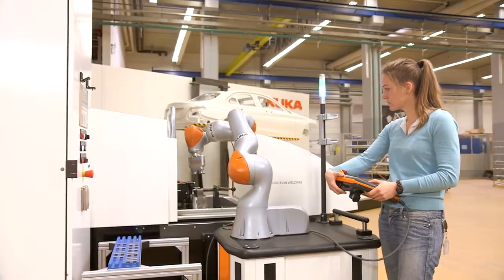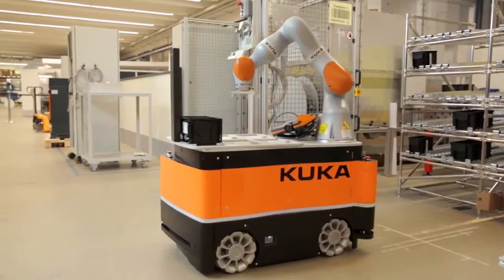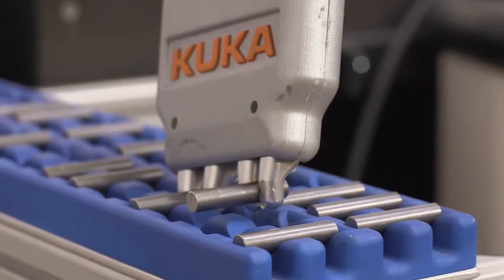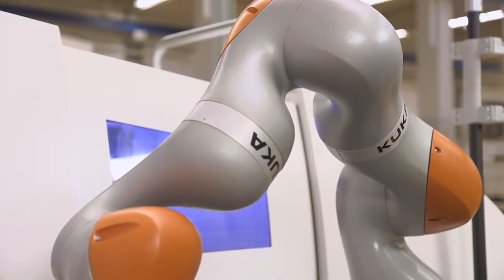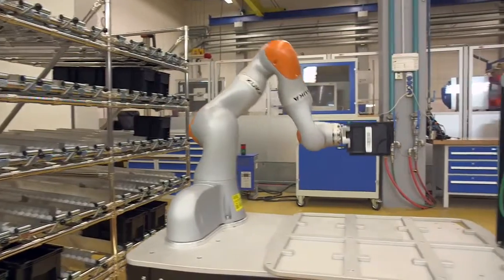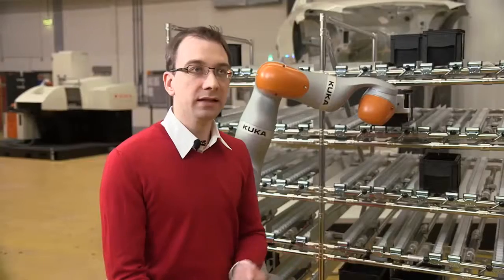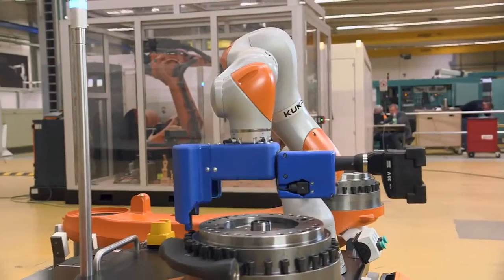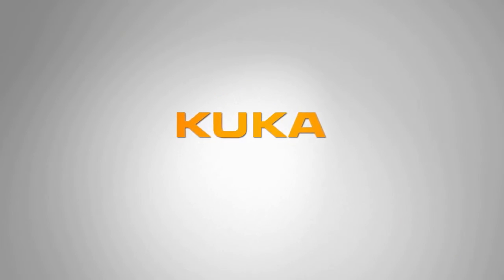LBR iiwa 14 R820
GD Robotic Kuka LBR iiwa 14 R820